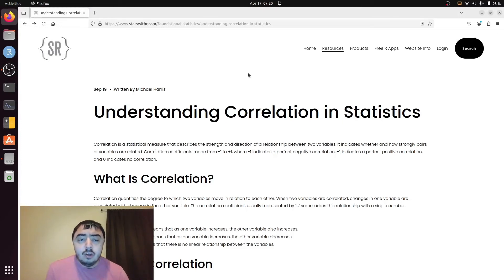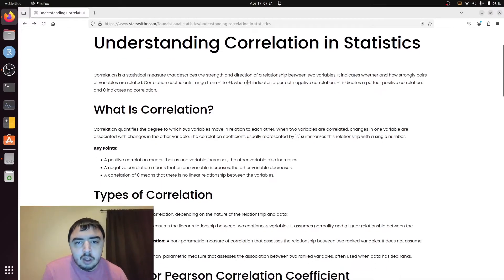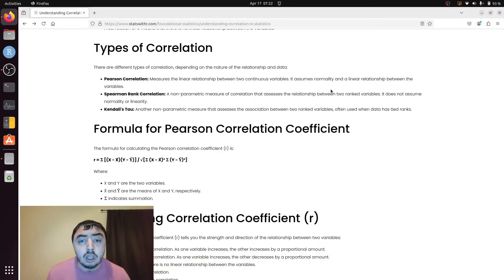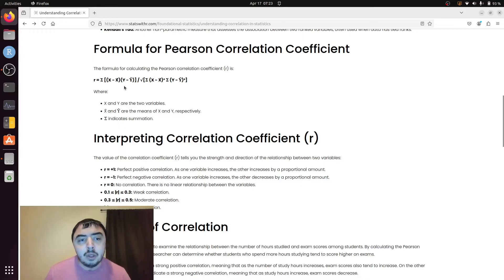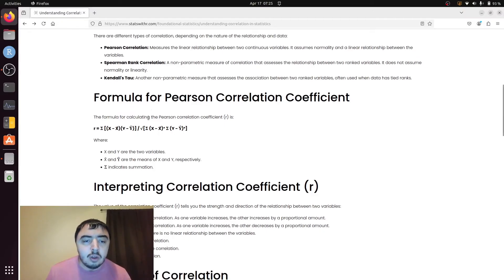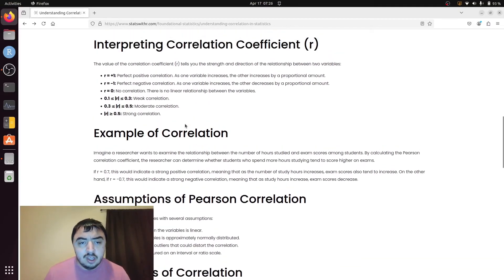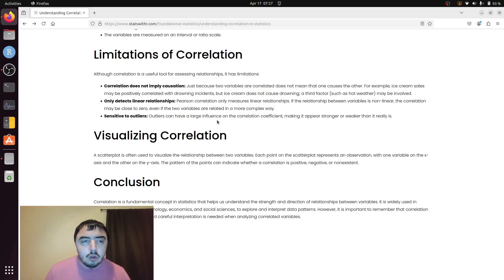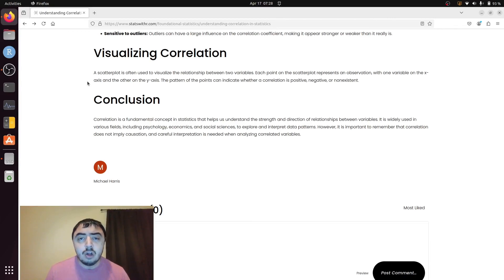Understanding Correlation in Statistics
This video is a companion to the blog post of the same name found